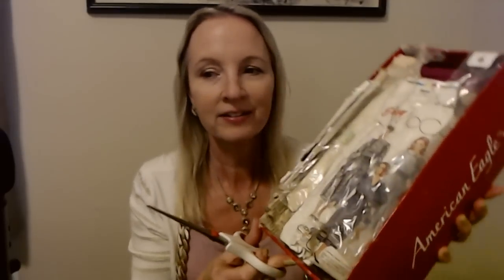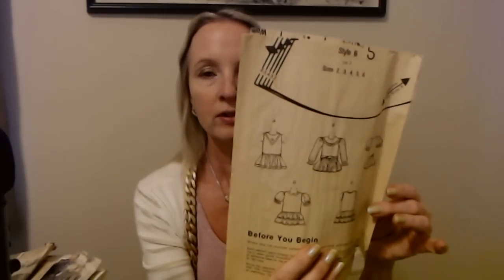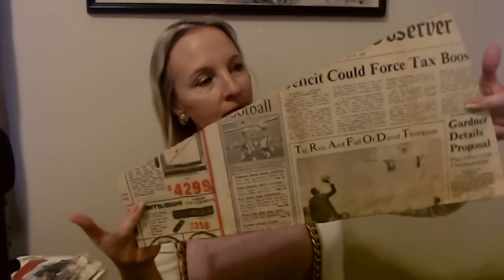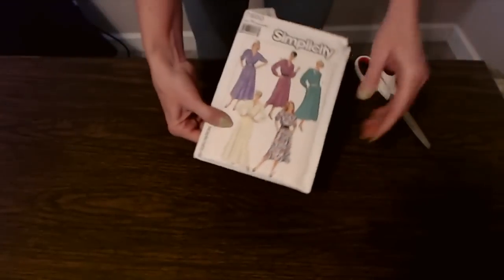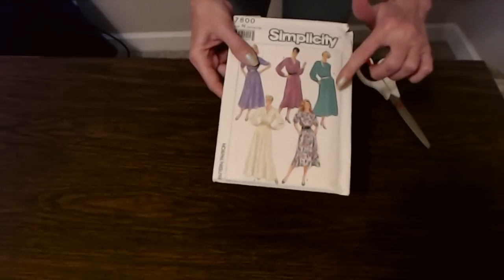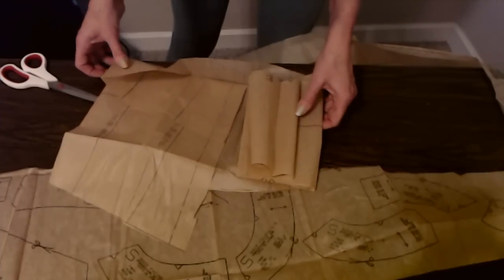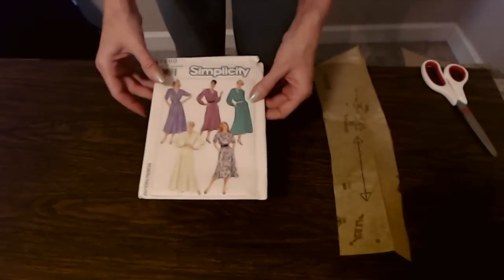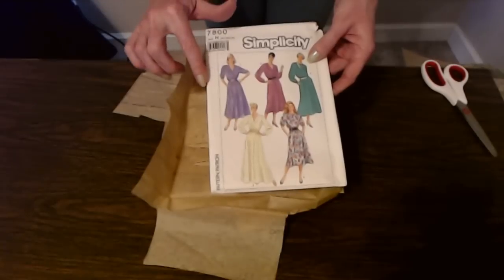ASMR | Selecting a Dress Pattern | Measuring You | Crinkling & Cutting (Soft Spoken)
Nail Color:  one coat of Kur Grip Lock base coat, and one coat of LA Colors Color Mania nail polish, "Fanatic," and no top coat.

In this video, we'll be taking a look at some of your grandmother's dress patterns and picking one out.  I'll then measure you, and we'll cut out the pattern!  I hope you enjoy it.  :)